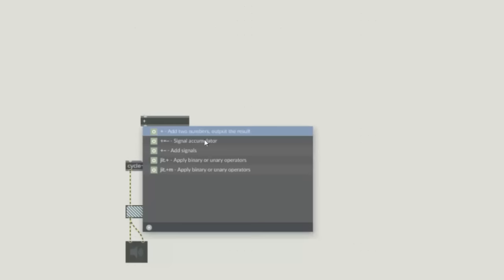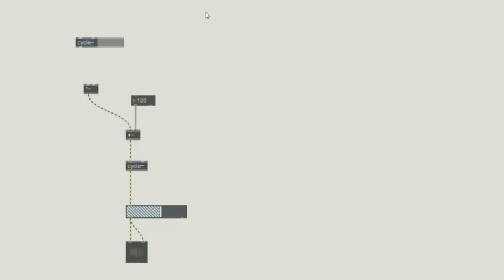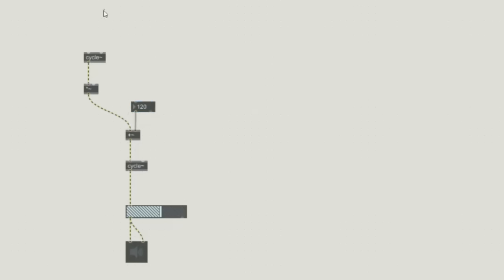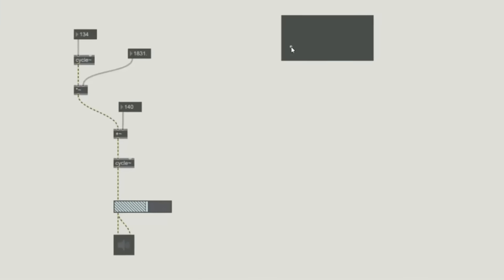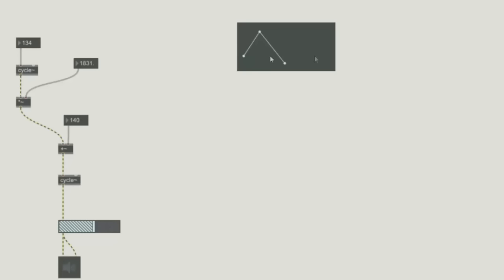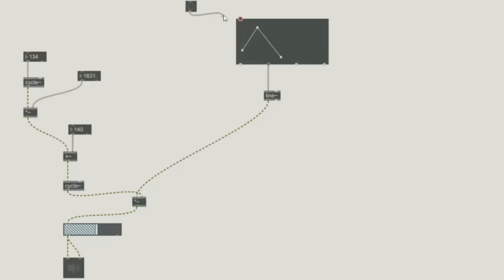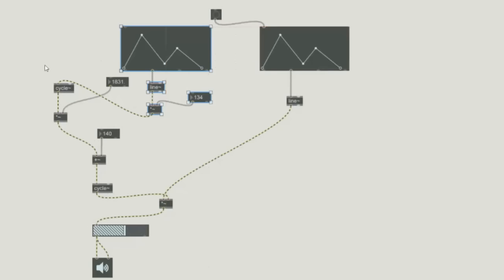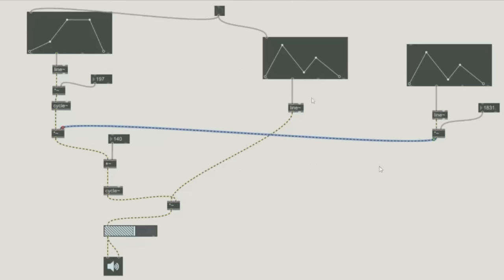FM synthesis crash course (University of Pécs)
Lajos Sebestyen Szabo's crash course introduces FM synthesis in Max MSP. The event took place at University of Pécs, Faculty of Music and Visual Art.